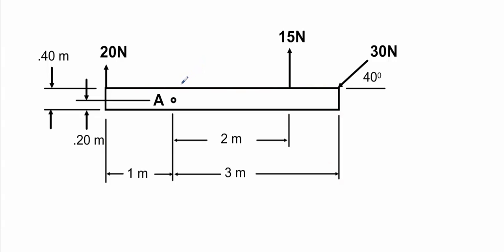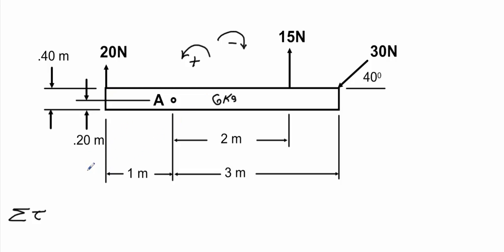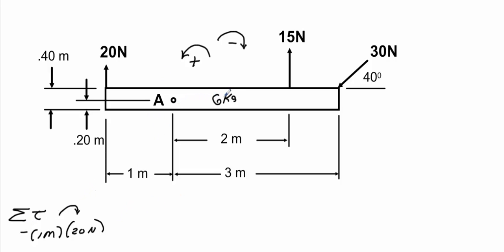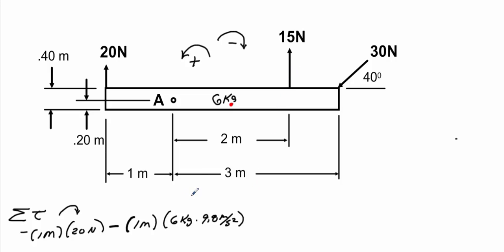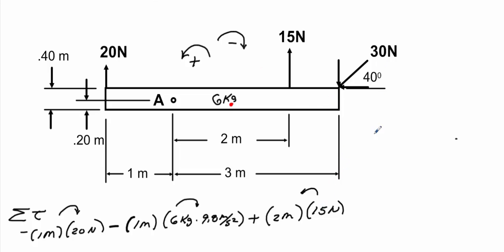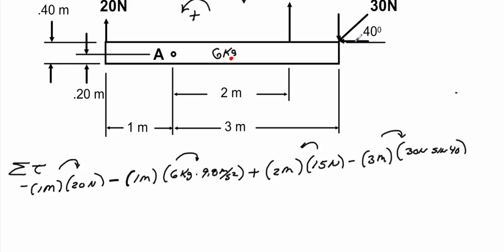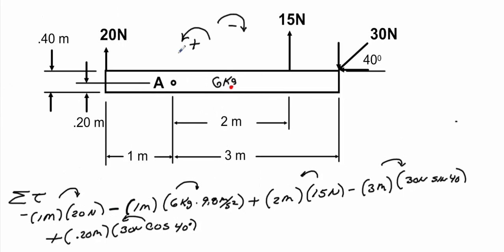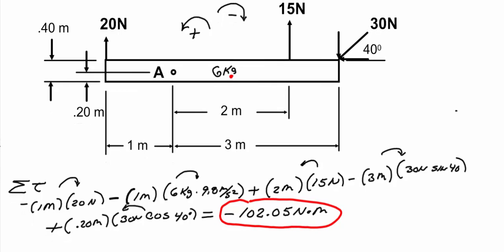Torque on a Beam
Short video showing how to calculate torque about a single pivot point with several forces.